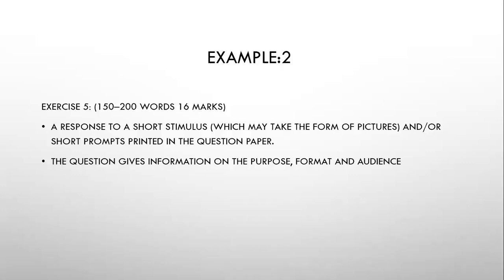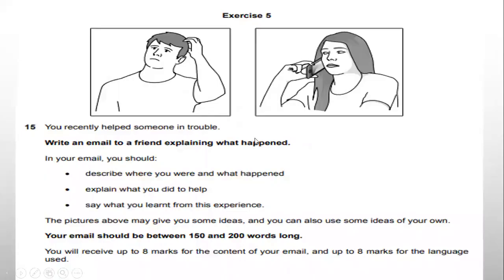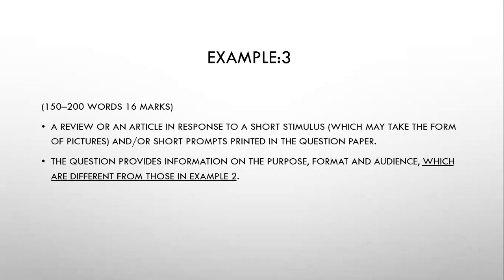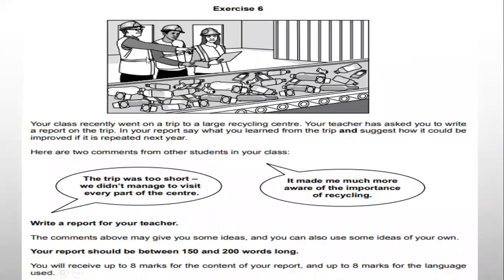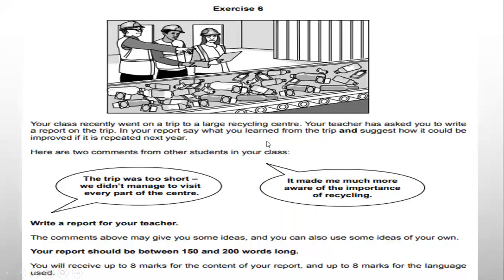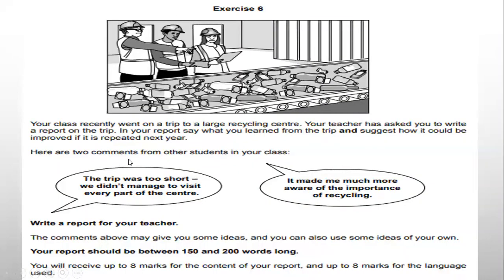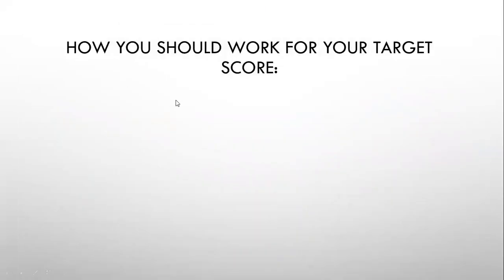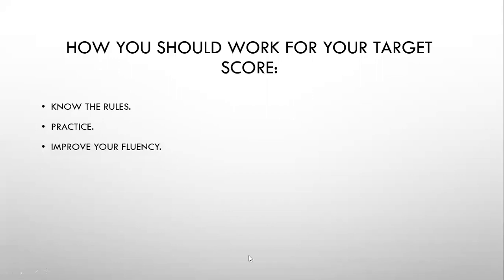IGCSE-ESL WRITING (Part 2)